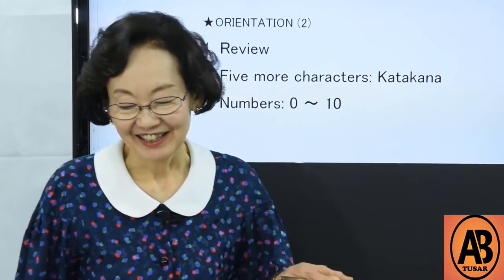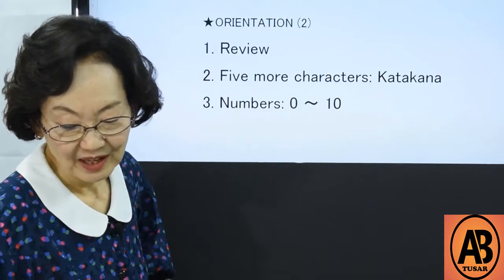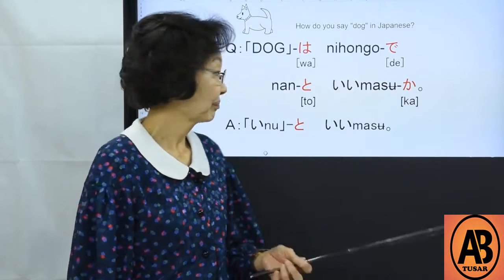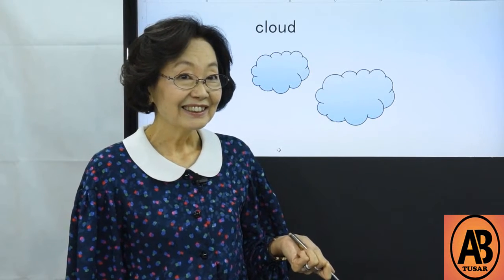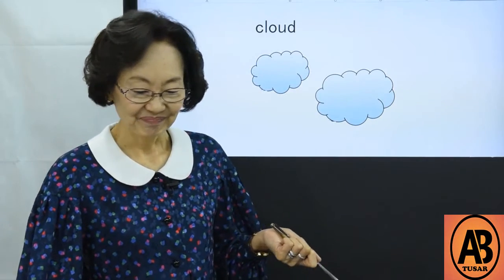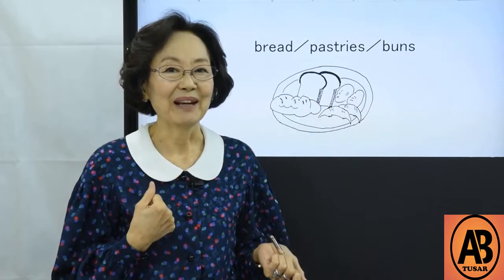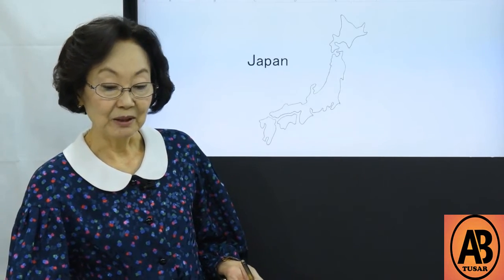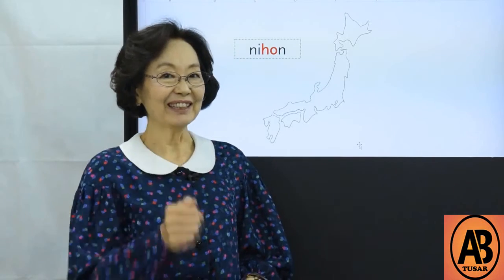জাপানিজ ভাষা শিক্ষা ।। বর্ণ পরিচয় ।। Japanese Language ।। Introduction